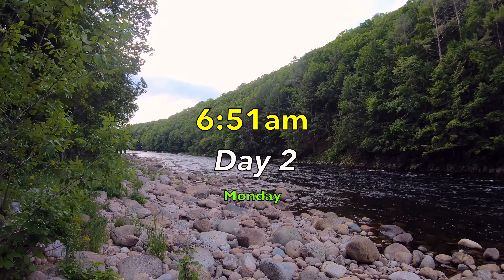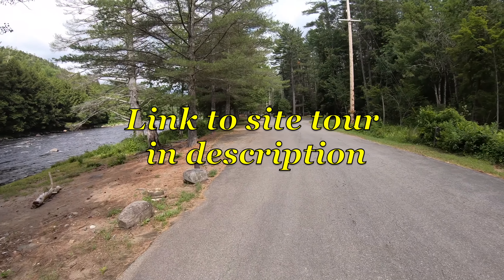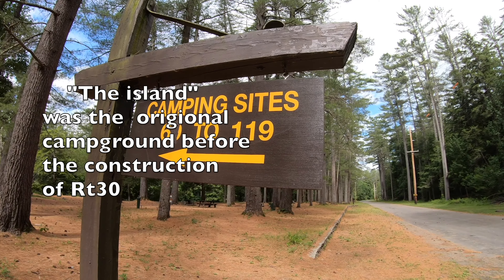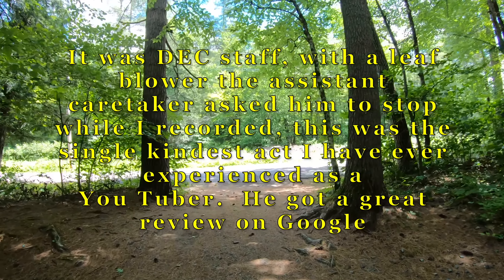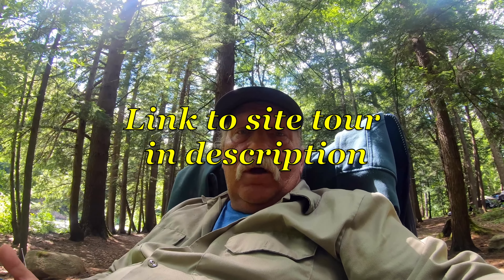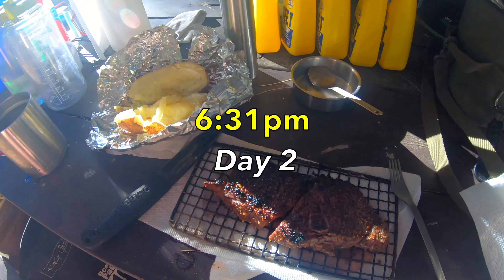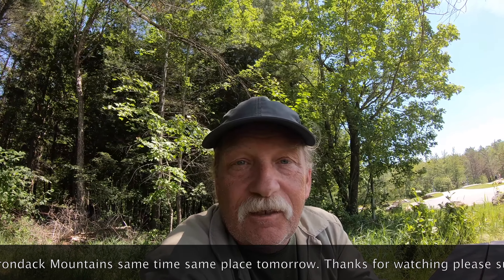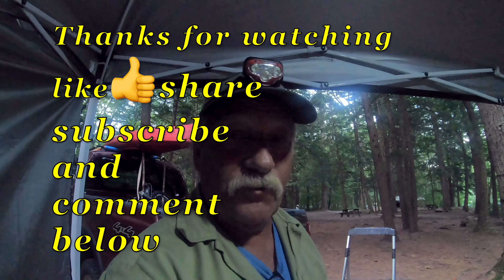Sacandaga Campground VLOG Day 2 (Site tour) sneak peek, Adirondack Camping NY strip & baked potato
(ADK camping VLOG) Day two
Sacandaga Campground (Site tour) sneak peek, Adirondack Camping VLOG Day two NY strip & baked potato

Dates of Operation:
Opening Date: May 17
Closing Date: September 2
Camping Fee: $20 per night (out of state residents surcharge additional $5 per night)
Address: 1047 State Highway Route 30 Northville, NY 12134 (directions below)
County: Hamilton
GPS Info. (Latitude, Longitude): 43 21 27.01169N, 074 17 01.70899W
Make Your Camping Reservation: ReserveAmerica

Situated in a stand of white pine and northern hardwoods on the Sacandaga River, this serene campground offers the camper a wide selection of fishing and hiking on nearby state lands. The campground offers a Junior Naturalist Program, a nature based program that encourages children to explore the surrounding environment.

143 campsites, picnic area with tables and fireplaces, hot showers/flush toilets, trailer dump station, boat launch on back side of Algonquin Lake, recycling center, payhone.

Description
Situated in a stand of white pine and northern hardwoods on the Sacandaga River, the serene Sacandaga Campground offers excellent fishing and hiking on nearby state lands. The east and west branches of the Sacandaga River meet at the campground, contributing to the splendid scenery. Geography: The Sacandaga Campground is located in the southern portion of the Adirondack Park, on the Sacandaga River. The area is basically flat, at an elevation of 925 feet above sea level. Recreation: During periods of high or "white" water, usually in the spring, the river is used by kayakers and canoeists between the Hamlets of Wells and Northville. There is a boat launch, as well as boating and canoeing, on Algonquin Lake. Fishing is popular. Hikers will want to visit Auger Falls, located approximately 10 miles north of the campground on Route 30 and known for its beauty. A relatively easy hike of 1.5 miles brings you to the falls. The Northville-Lake Placid Trail, a 133-mile-long hiking trail, is also nearby. The campground offers a Junior Naturalist Program, a nature based program that encourages children to explore the surrounding environment. Facilities: The park's amenities include campsites, a picnic area with tables and fireplaces, restrooms with showers, a trailer dump station, a boat launch (on the back side of Algonquin Lake), a recycling center, and a pay telephone. Most facilities are handicapped-accessible.

The Sacandaga Campground is located in the southern portion of the Adirondack Park, on the Sacandaga River. The area is basically flat, at an elevation of 925 feet above sea level.
Recreation:
During periods of high or "white" water, usually in the spring, the river is used by kayakers and canoeists between the Hamlets of Wells and Northville. There is a boat launch, as well as boating and canoeing, on Algonquin Lake. Fishing is popular. Hikers will want to visit Auger Falls, located approximately 10 miles north of the campground on Route 30 and known for its beauty. A relatively easy hike of 1.5 miles brings you to the falls. The Northville-Lake Placid Trail, a 133-mile-long hiking trail, is also nearby. The campground offers a Junior Naturalist Program, a nature based program that encourages children to explore the surrounding environment.
Facilities:
The park's amenities include campsites, a picnic area with tables and fireplaces, restrooms with showers, a trailer dump station, a boat launch (on the back side of Algonquin Lake), a recycling center, and a pay telephone. Most facilities are handicapped-accessible.
Nearby Attractions:
Shopping, restaurants, movie theaters, and golf courses are nearby.